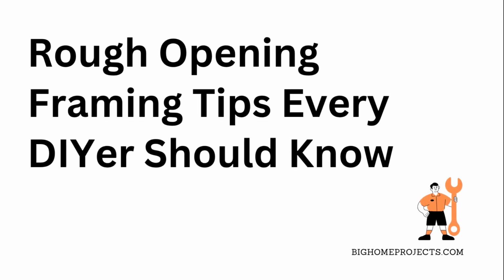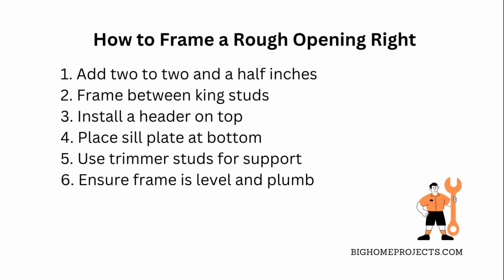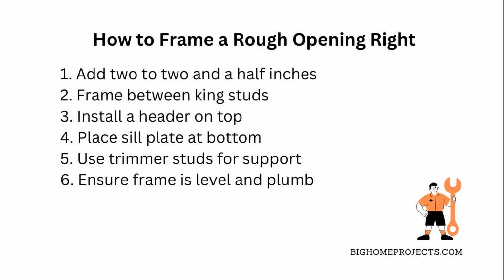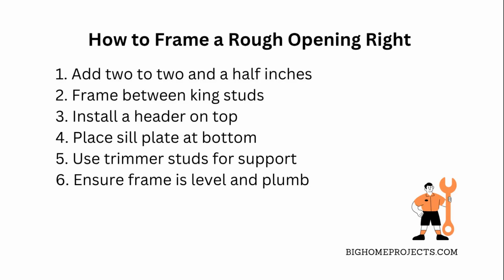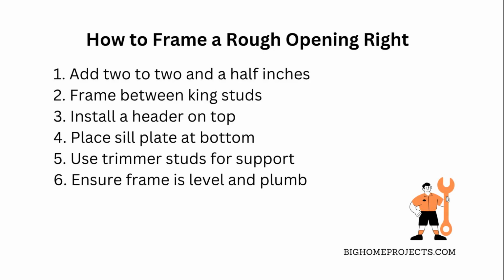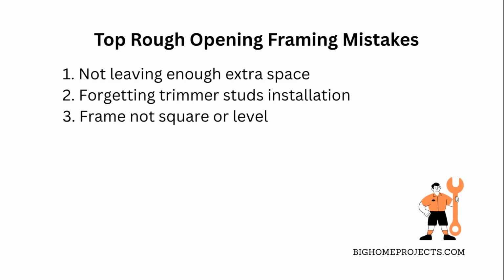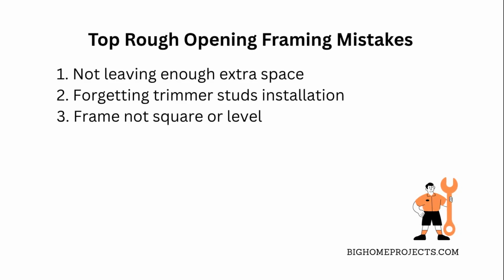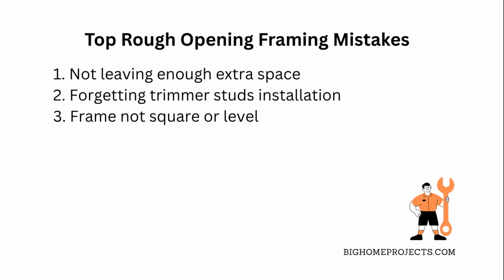Rough Opening Framing Tips Every DIYer Should Know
Understanding how to frame a rough opening is essential for any carpentry project involving doors and windows. A rough opening is the framed space that is slightly larger than the door or window unit to ensure a proper fit and allow for shimming and adjustments. Properly framing a rough opening includes adding extra width and height, installing king studs, trimmer studs, a header, and a sill plate to create a strong, level, and square frame. Avoid common mistakes like leaving insufficient clearance, skipping trimmer studs, or failing to check for level and square measurements. Whether you’re installing a new door or window, mastering rough opening framing helps prevent costly errors and guarantees smooth installation. This practical guide offers easy-to-follow tips for homeowners and DIY enthusiasts looking to improve their carpentry skills.

About Us